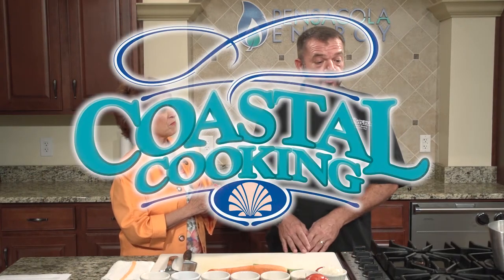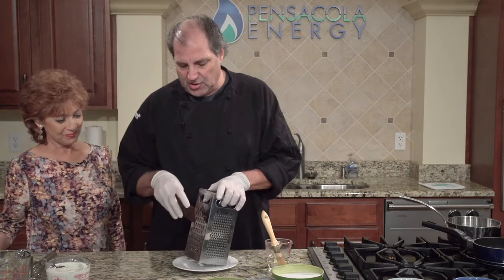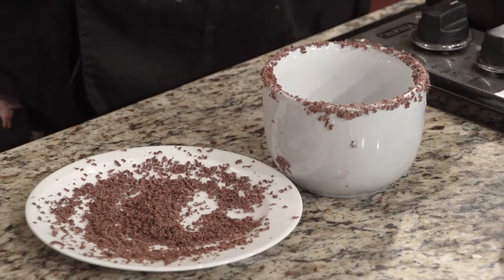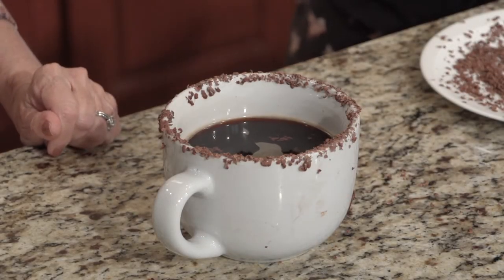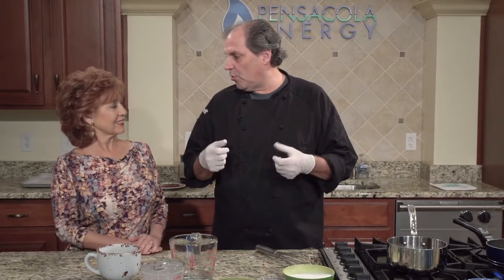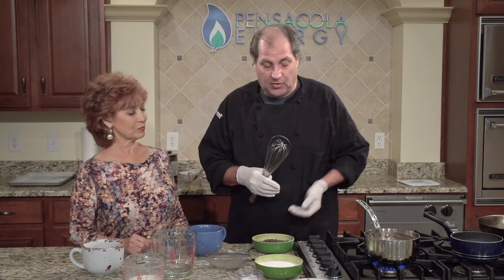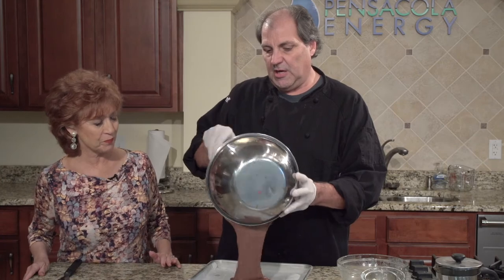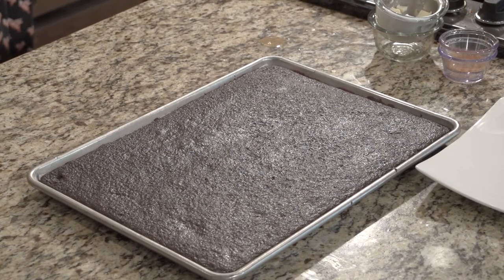Coastal Cooking with Cloud Nine Chocolates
December 27, 2015 - Pensacola, FL. - Coastal Cooking features Chef Mike Johnson of Cloud Nine Chocolates.

Watch as Chef Johnson prepares and presents the following tasty desserts:

- Hot Chocolate
- White Chocolate Mousse
- MJ's Chocolate Cake